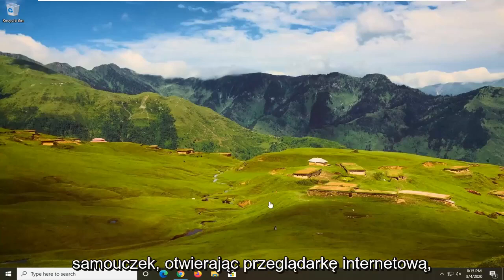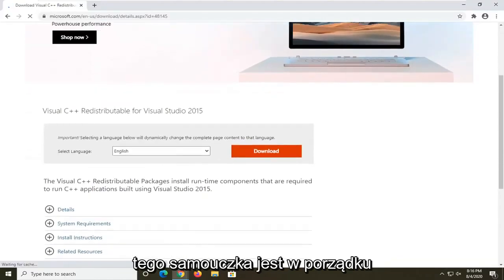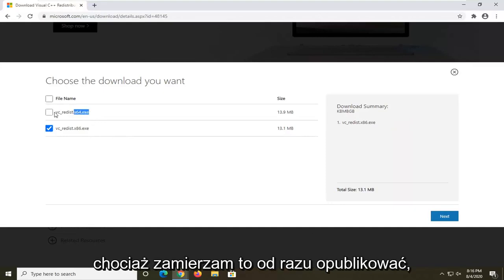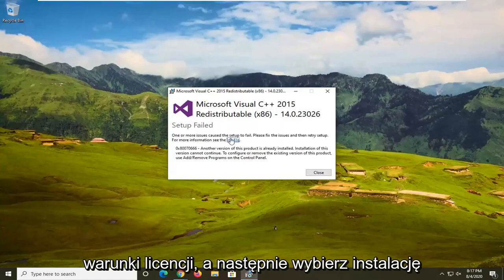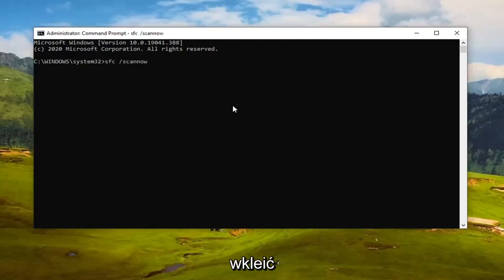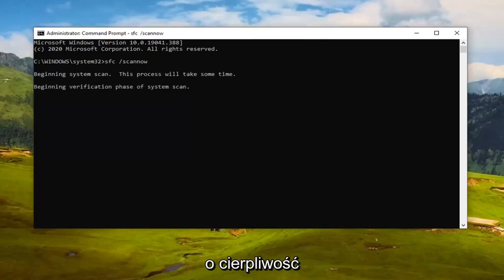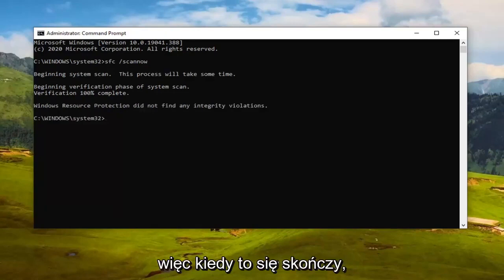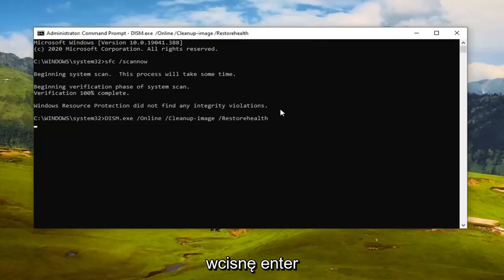[WINDOWS 11] Nie można otworzyć tej aplikacji. Rozwiązanie problemu.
[Napraw] Aplikacja nie mogła się uruchomić, ponieważ jej konfiguracja side-by-side jest nieprawidłowa

Używane polecenia:
sfc /scannow

Wielu użytkowników zgłaszało błąd dotyczący aplikacji nie udało się uruchomić, ponieważ jej konfiguracja side-by-side jest nieprawidłowa. Ten błąd może wystąpić podczas otwierania wielu programów, niezależnie od ich pochodzenia, dewelopera i kompatybilności. Błąd brzmi:

Ta aplikacja nie została uruchomiona, ponieważ jej konfiguracja side-by0side jest nieprawidłowa. Zapoznaj się z dziennikiem zdarzeń aplikacji lub użyj narzędzia wiersza polecenia sxstrace.exe, aby uzyskać więcej informacji.

Ten błąd jest związany z pakietem środowiska uruchomieniowego C++ w tle lub błędem wartości rejestru. Dzisiaj sprawdzimy, jak pozbyć się tego błędu.

Dzisiaj przyglądamy się błędowi znanemu jako „Aplikacja nie została uruchomiona, ponieważ jej konfiguracja side-by-side jest nieprawidłowa”. Kończy się komunikatem „Zajrzyj do dziennika zdarzeń aplikacji lub użyj narzędzia wiersza polecenia sxstrace.exe, aby uzyskać więcej informacji”. to problematyczny błąd, który może wystąpić w wielu grach i aplikacjach, a nawet w pakiecie Microsoft Office, ale jest to łatwa naprawa.

Ten samouczek dotyczy komputerów, laptopów, komputerów stacjonarnych i tabletów z systemem operacyjnym Windows 11 i Windows 10 (Home, Professional, Enterprise, Education) wszystkich obsługiwanych producentów sprzętu, takich jak Dell, HP, Acer, Asus, Toshiba, Lenovo, i Samsung).